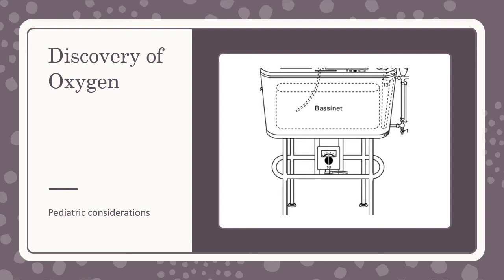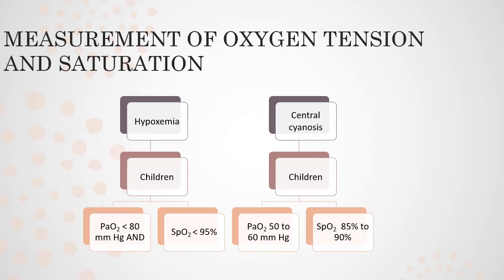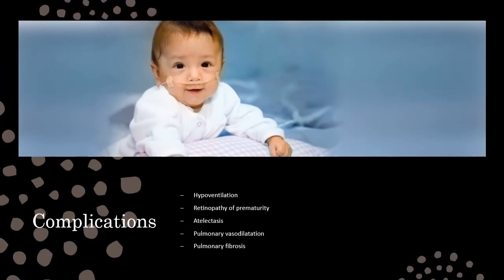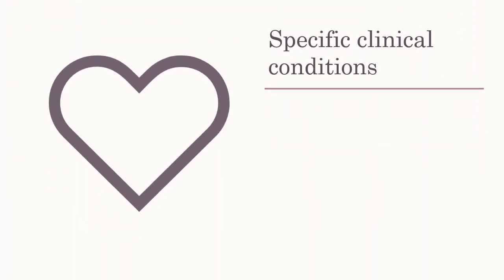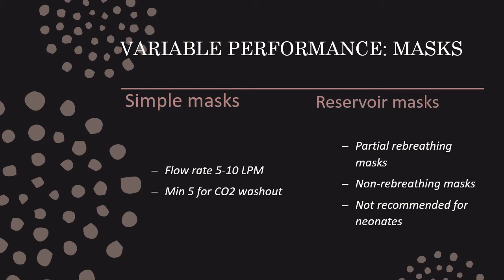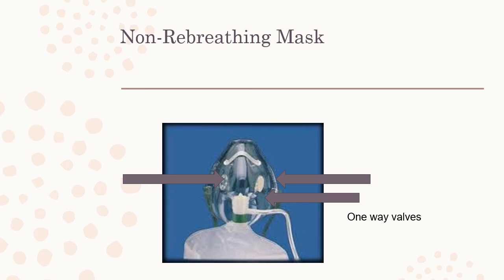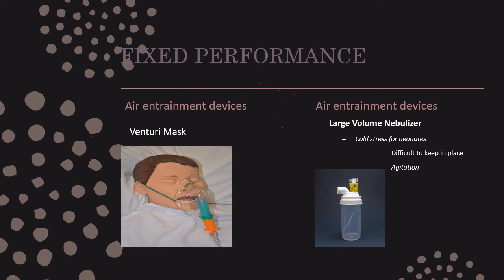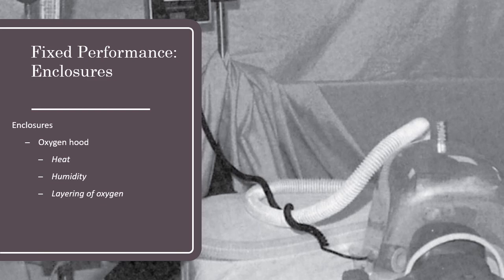Pediatric Oxygenation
Oxygen considerations in the respiratory care of infants and children are discussed for the respiratory care student.